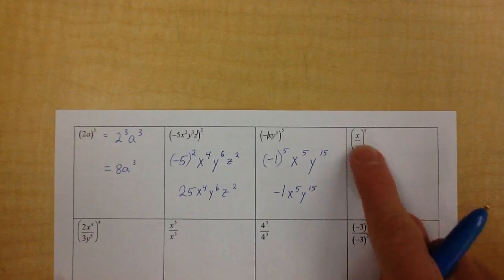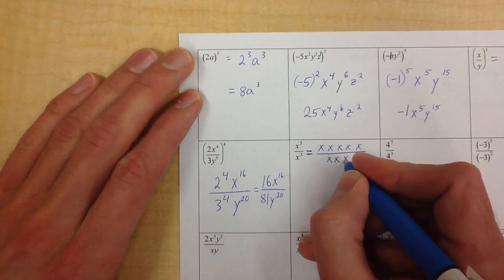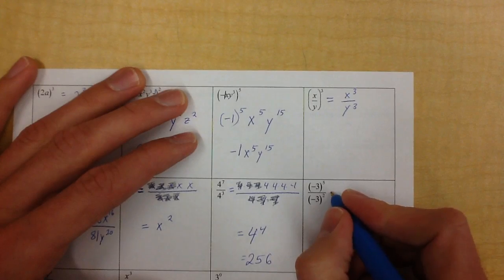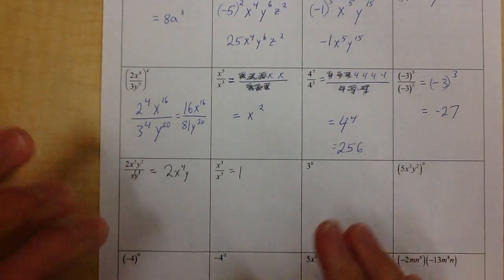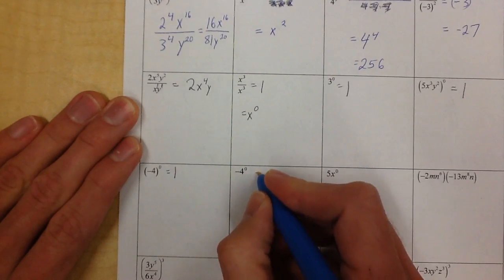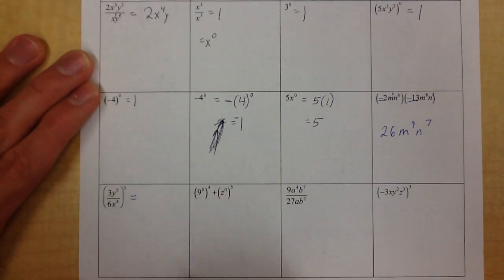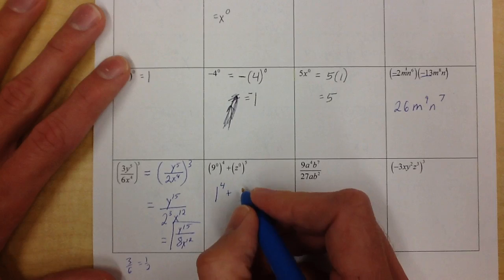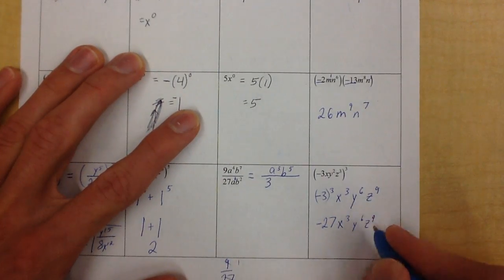Exponent Rules, Part 2